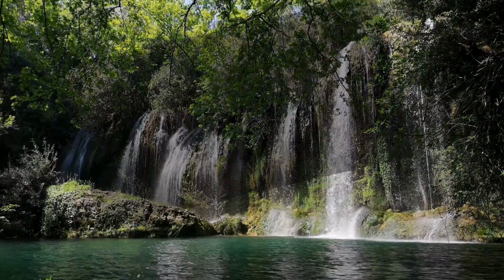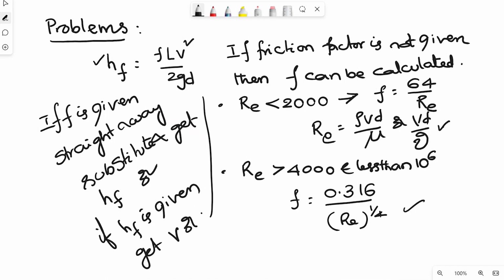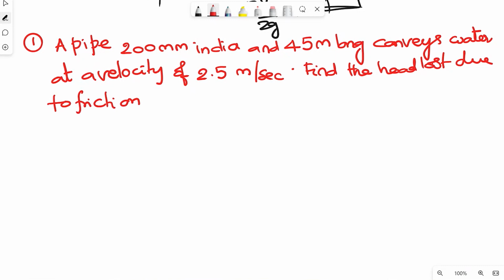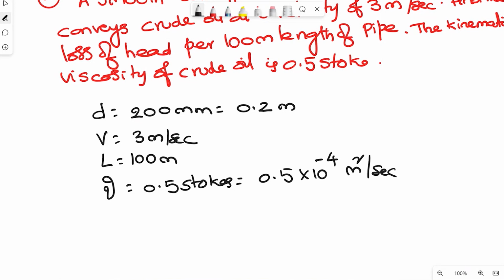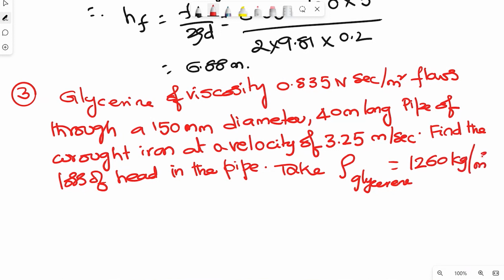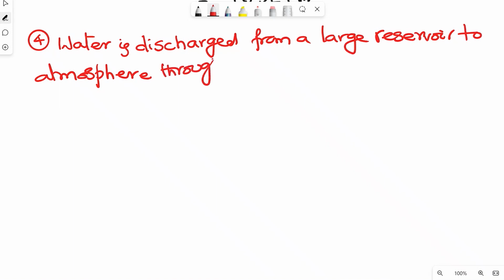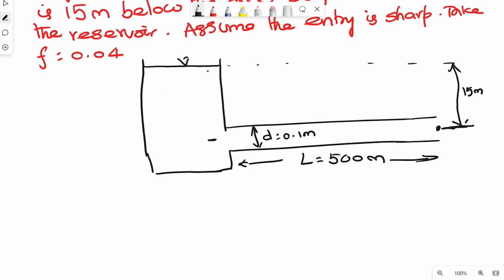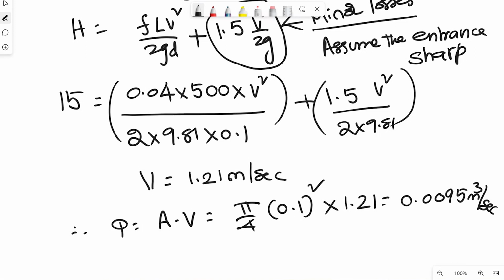Problems on Pipe Line - Focus on Calculation of Losses by Dr. K Lakshmi Prasad